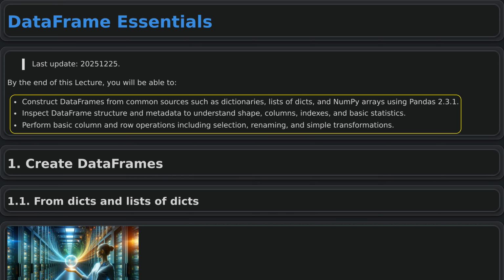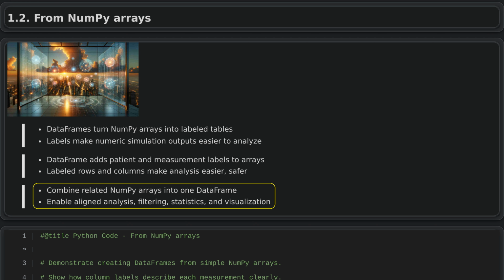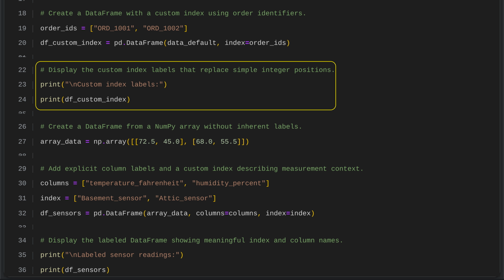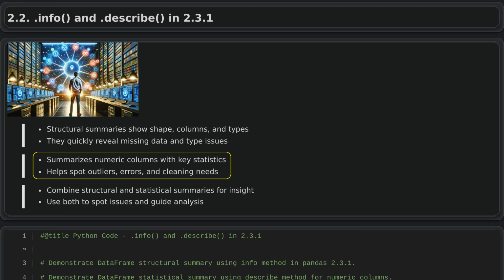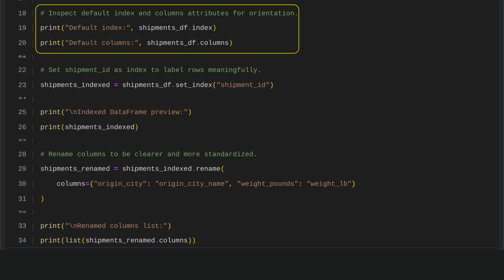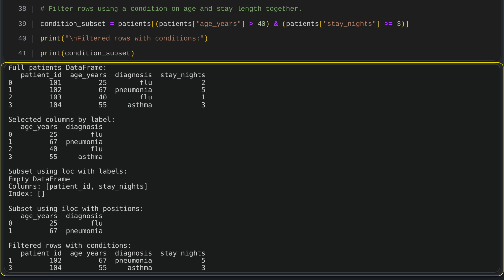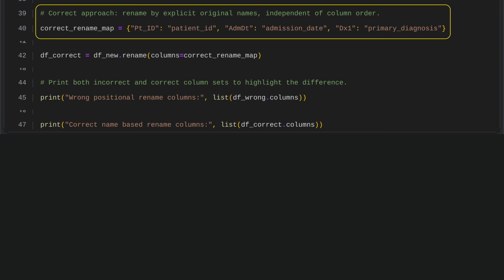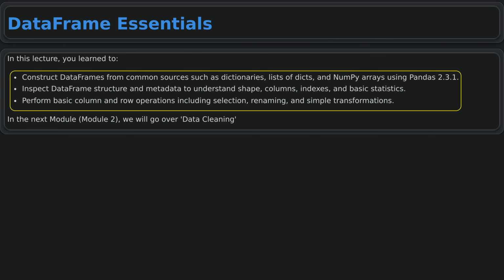Pandas Basics, DataFrame Essentials, 01C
🚀 Course: Pandas (2.3.1) A-Z
🔁 Module 01: Pandas Basics
🧠 Lecture C: DataFrame Essentials

🚀 Pandas DataFrame essentials with Pandas 2.3.1: learn how to create DataFrames from dictionaries, lists of dicts, and NumPy arrays, then inspect, label, and transform your data for reliable analysis. This beginner-friendly tutorial covers DataFrame construction, index and column labels, previewing data with head, tail, shape, and summarizing with info and describe. You will also practice selecting subsets with loc and iloc, filtering rows by conditions, safe column renaming with explicit mappings, and core column transformations like cleaning text, converting data types, and computing new features. Watch to build a solid foundation for data cleaning and analysis in Python.